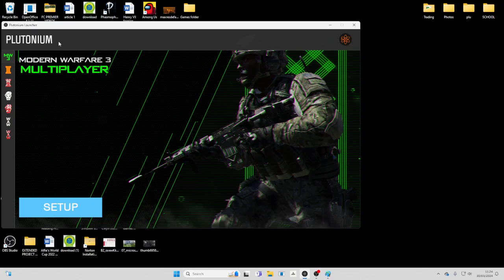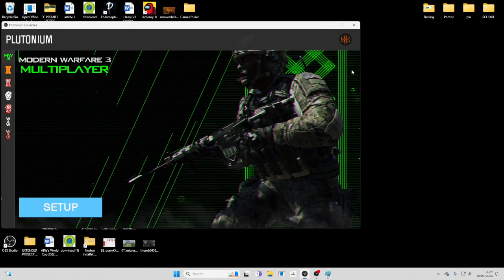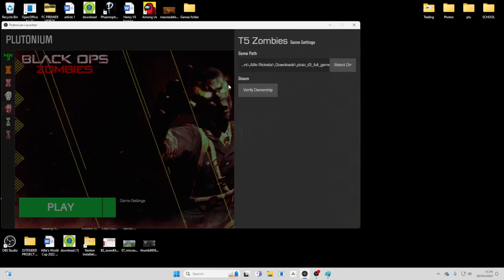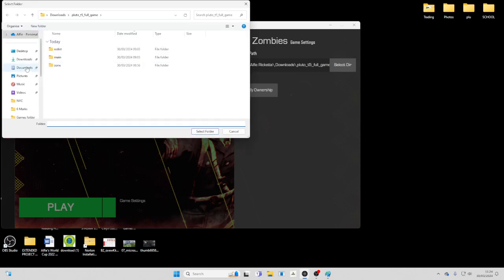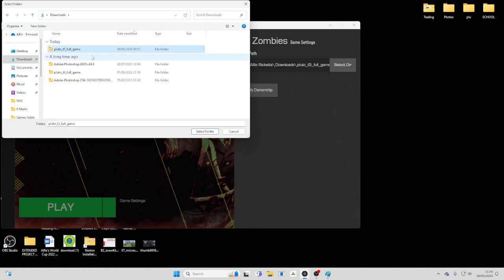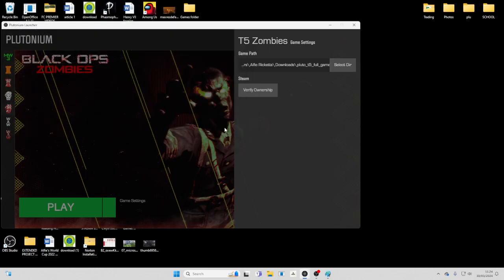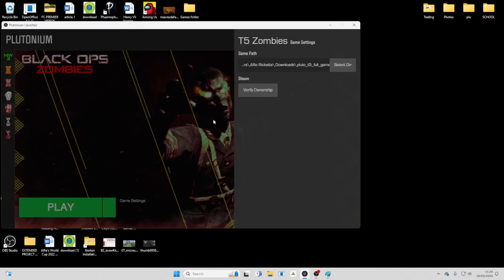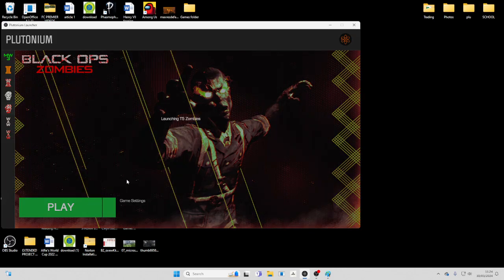How to fix exe_cannot_find_zone on PLUTONIUM ZOMBIES!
This is only for Plutonium.